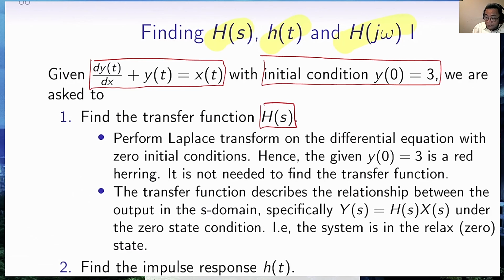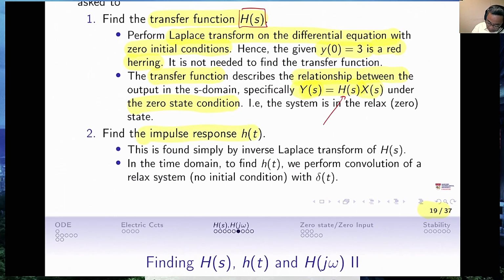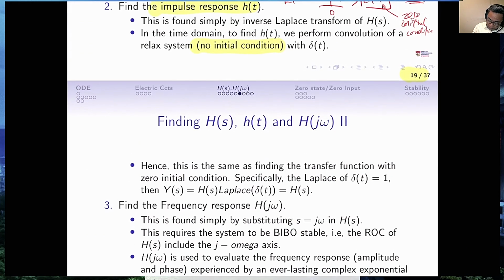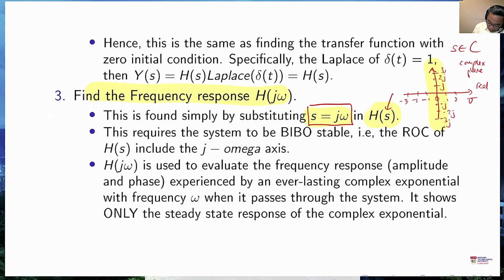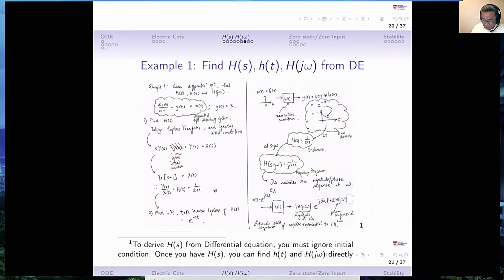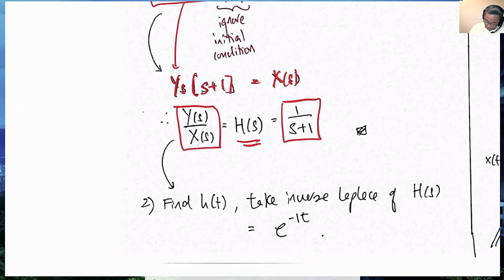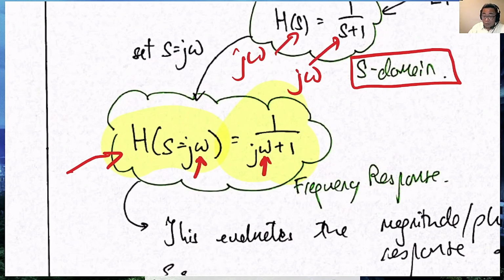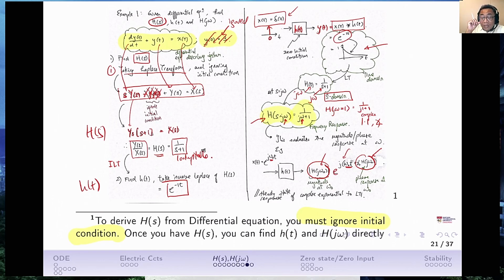Ch_B Laplace Sec 3 pg 19 - 21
Laplace Ch 4B, Sec 3, pg 19 - 21
LTI Transfer function and Frequency Response